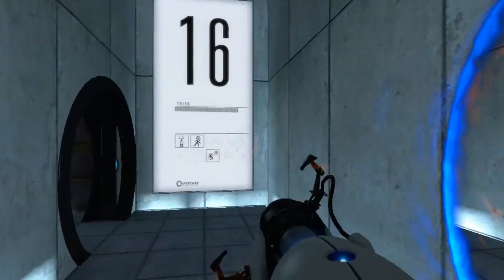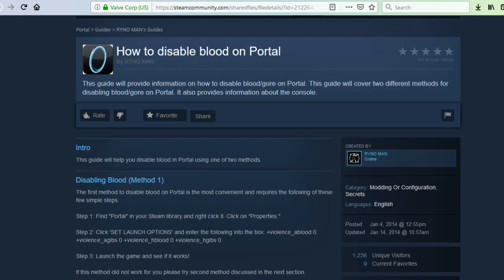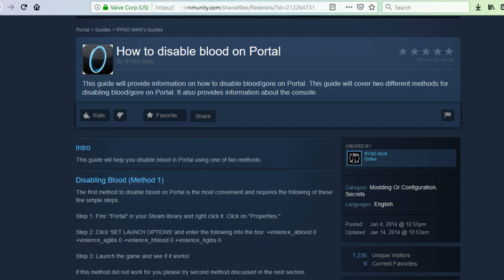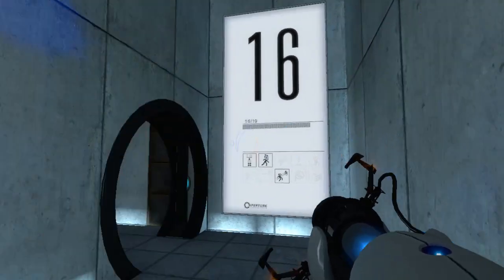MORE Robots - Turn off the Violence Tutorial - Episode 10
This game was prerecorded with Episode 9 so we have completed the tutorial ourselves, but it won't be applied to our videos for a few more episodes.

It appears we are a test subject and are being presented with a series of puzzles that we need to complete to escape each level.

We were gifted this game from a friend and it's been a lot of fun to play!